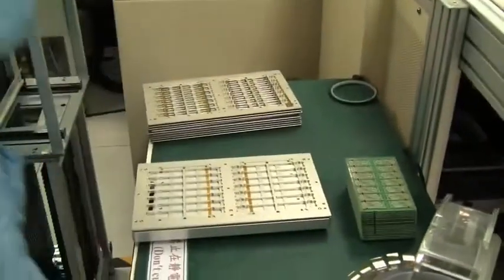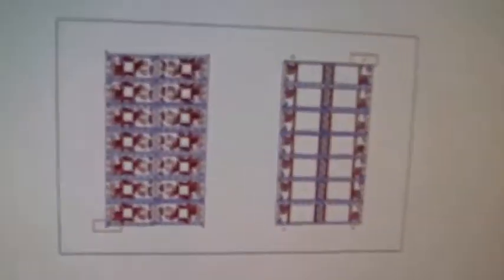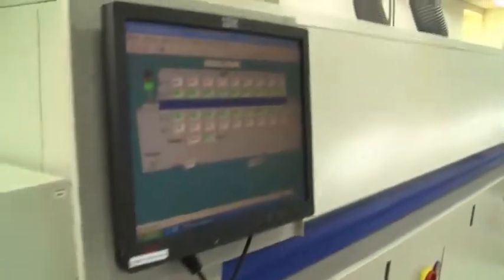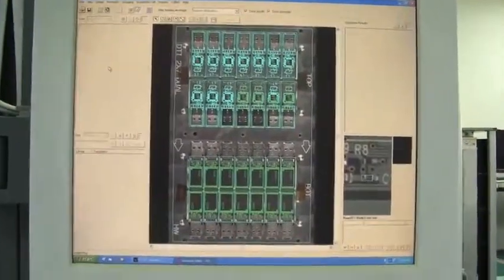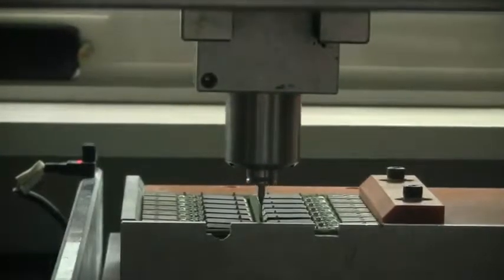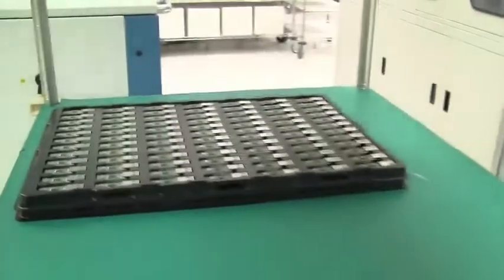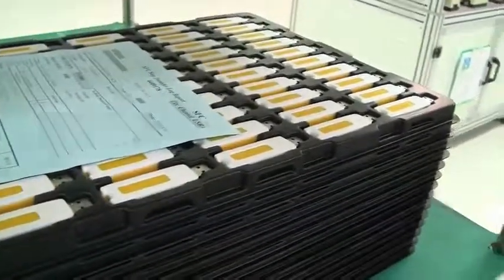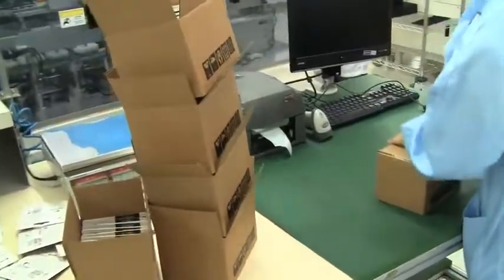USB Flashكيف تصنع الفلاش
كيفية تصنيع الفلاش ميمورى فى جميع مراحلها